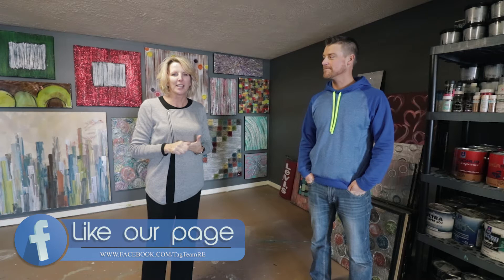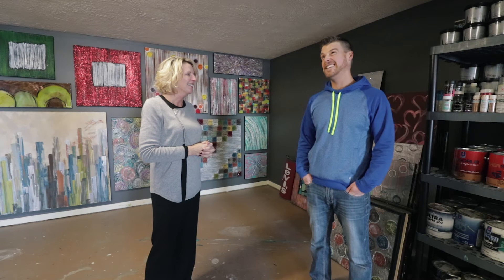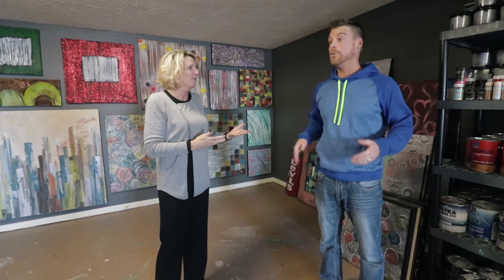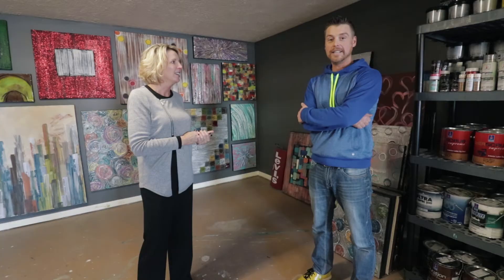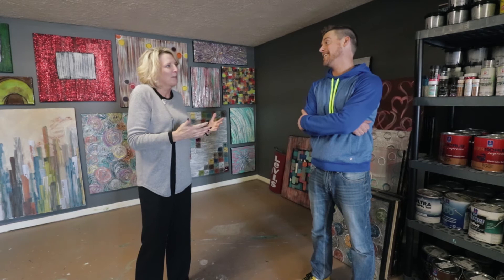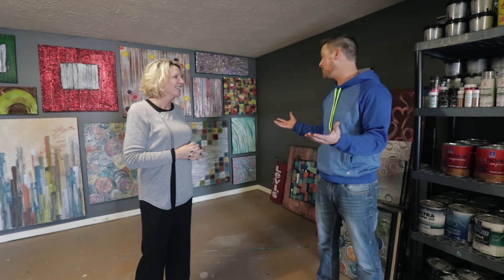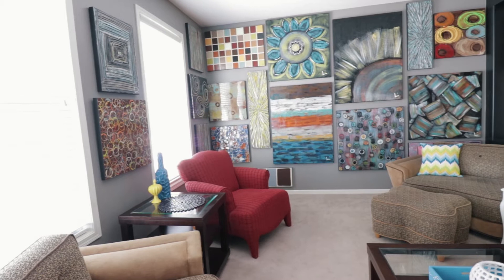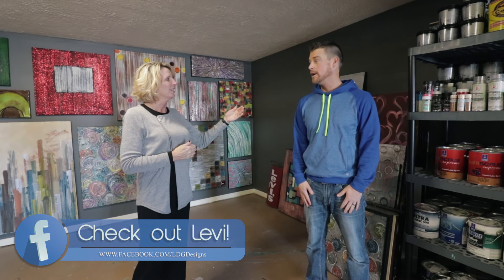Levi Grosskopf | The Omaha Artist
Meet Levi Grosskopf, an Omaha artist.